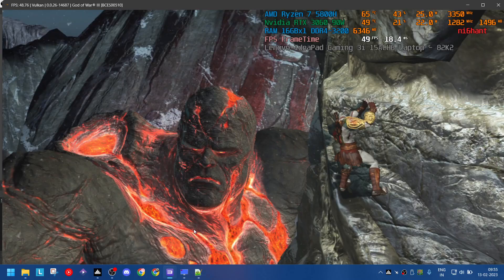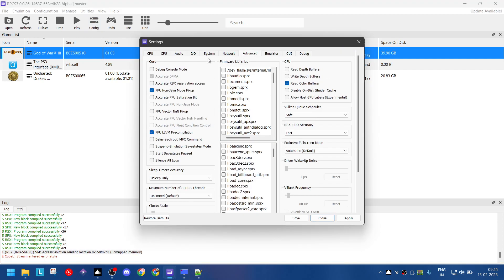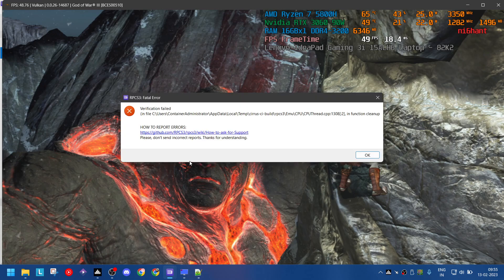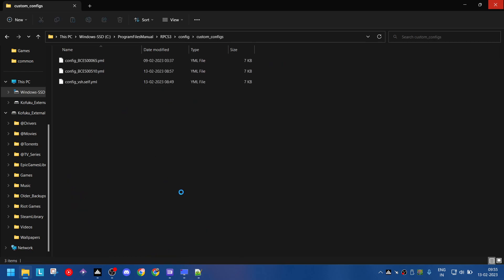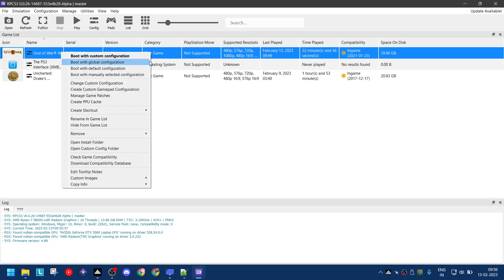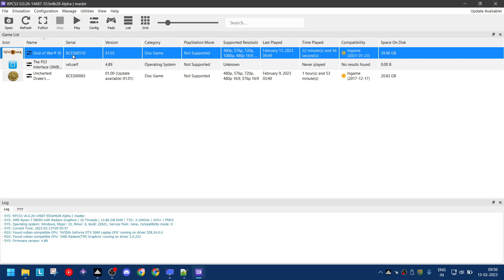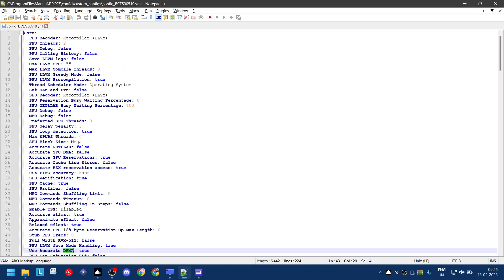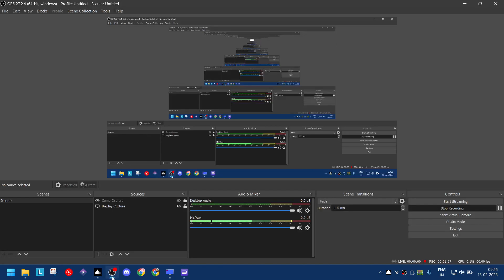Access Violation Reading location (unmapped memory): RPCS3 Fix | Disable Accurate DMFA, here's how